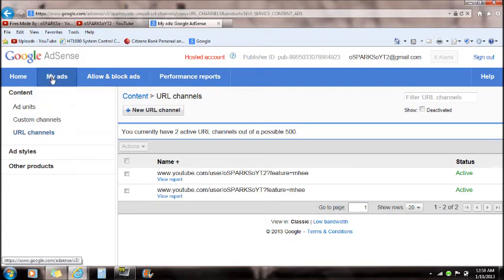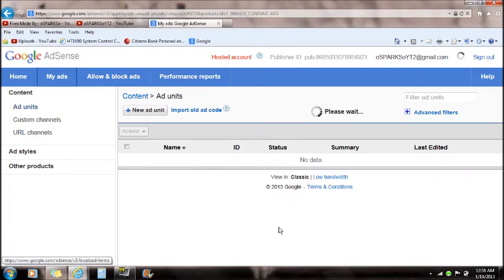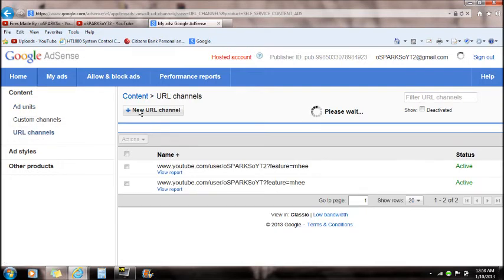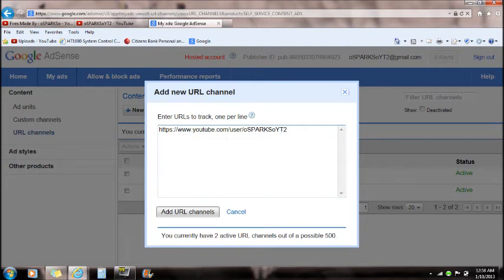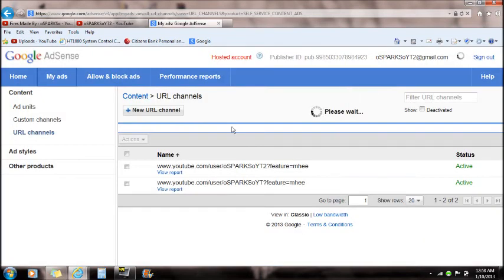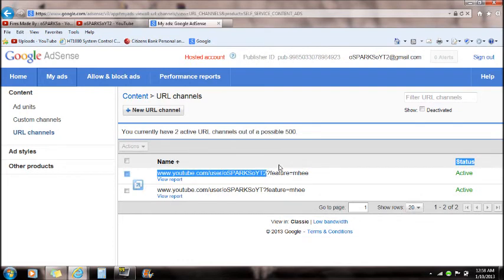How to Make money with Google AdSense on 2 Youtube accounts! (Monetization)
CLICK SHOW MORE
Ok, first thing:

$- You need to be over 18 for Monetization on YouTube

$- You need to be invited to partner with YouTube Monetization, u can't just hook up accounts and start making money

$- Only 1 AdSense account Per Person / Life

$- 500 accounts limit to link to AdSense And Last:

$- You need to create awesome videos and get tons of views to make some YouTube $$$!

That is all for now.